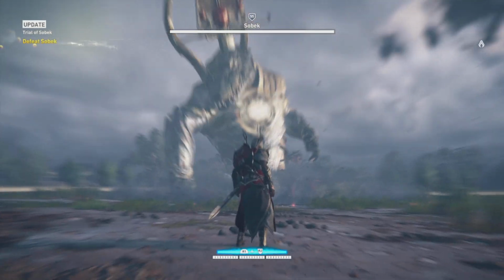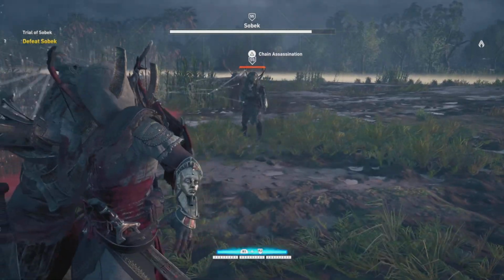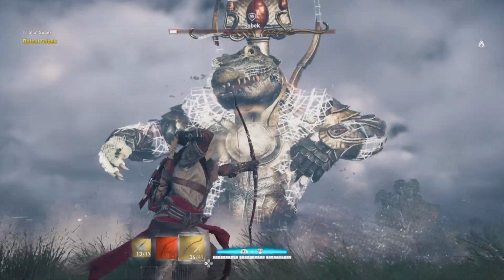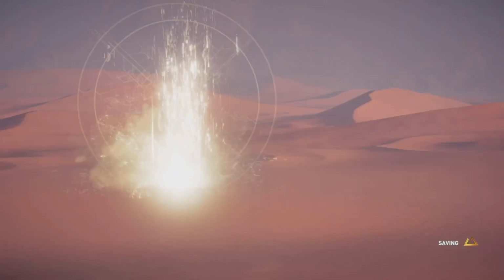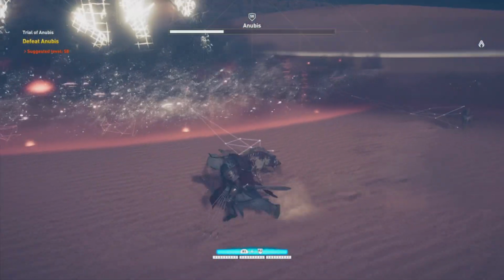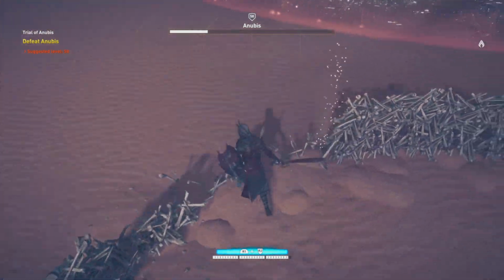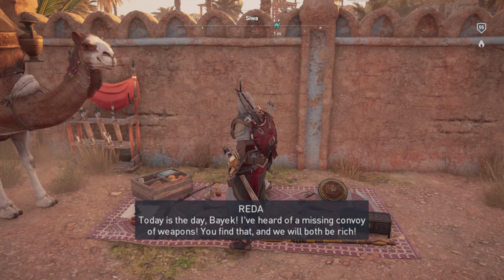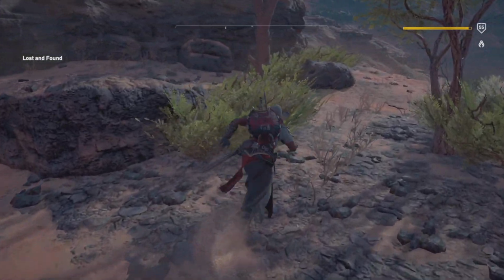Assassin's Creed Origins- Weekly Reset 3/14/23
We're ending the Taco Tuesday Trifecta with Assassin's Creed Origins! We have Sobek as our normal mode god, and Anubis as our hard mode god. I'll show you what these fights involve and give you the tips you need to defeat them. Then,. we'll visit Reda 1000 years before Valhalla!